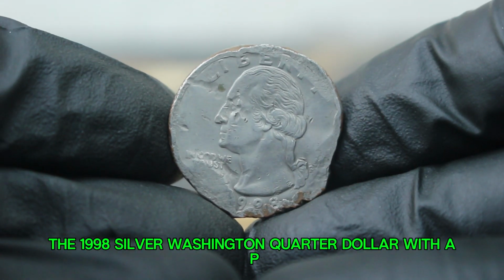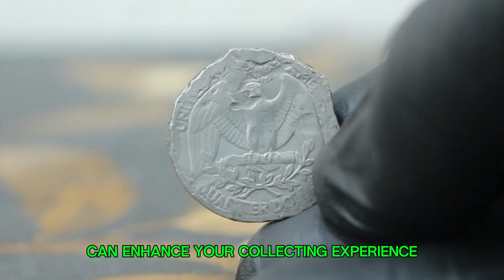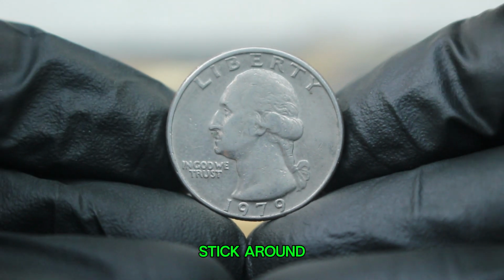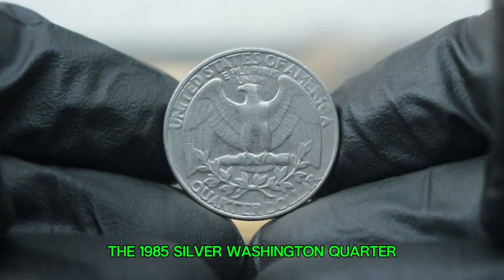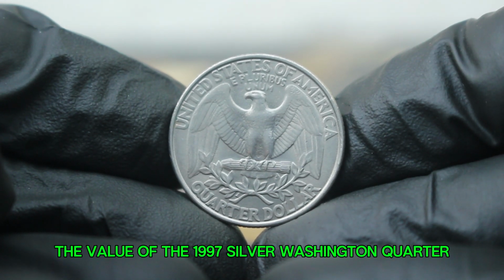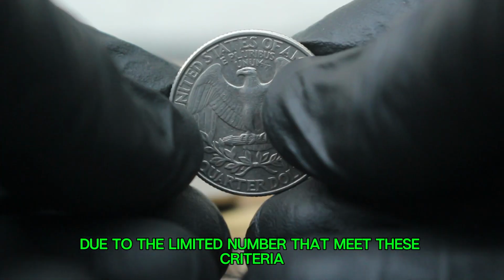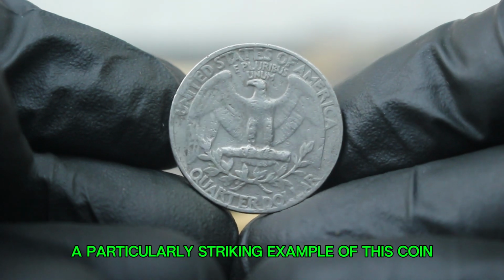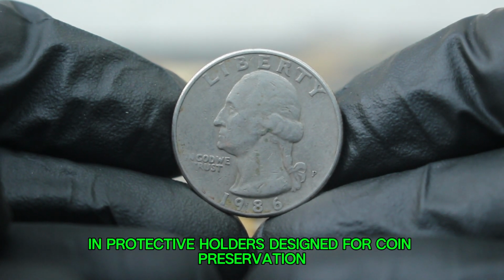Super Rare Top 10 Washington Quarter Dollar valuable quarters worth huge money-Quarter to look for!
Top 5 Ultra US One Cent Coins Most Valuable Lincoln pennies worth lot of money!Coins worth pennies!
Top 4 Ultra One Cent Coins Most Valuable Lincoln pennies worth a lot money!Coins worth Penny's!
4 Ultra US One Cent Coin's Most Valuable Lincoln pennies worth a lot of money! Coins worth pennies!